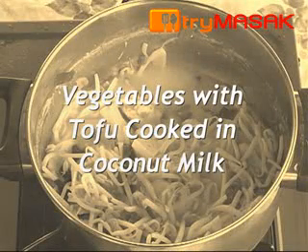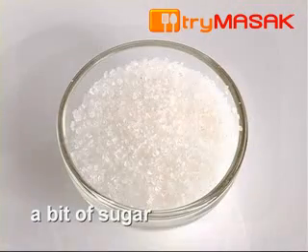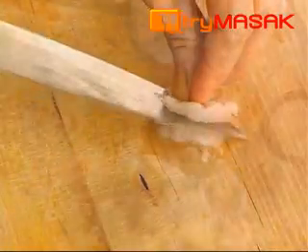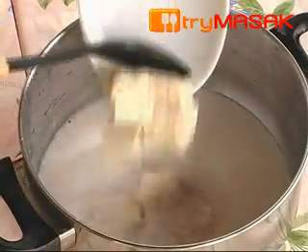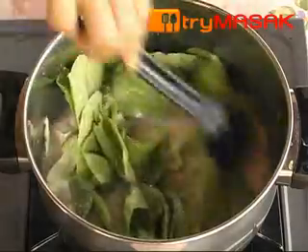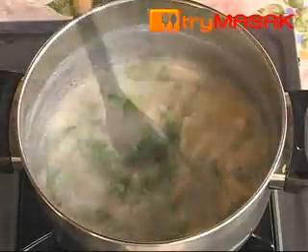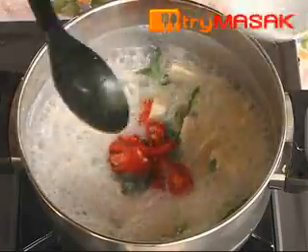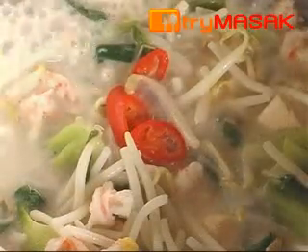Vegetables With Tofu Cooked in Coconut Milk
Here's a simple way to make Vegetables With Tofu Cooked in Coconut Milk. Do enjoy the video :)